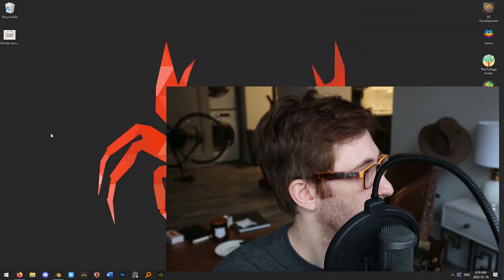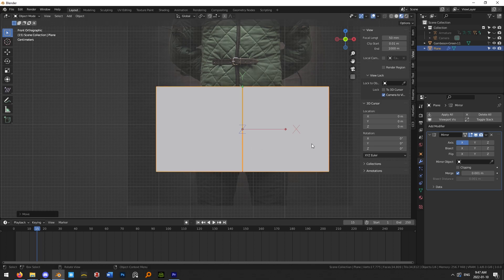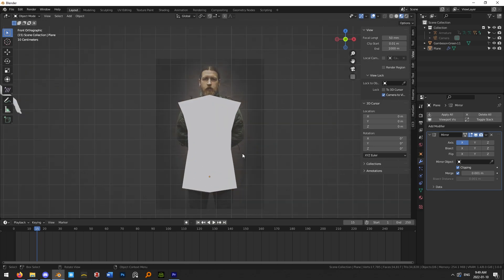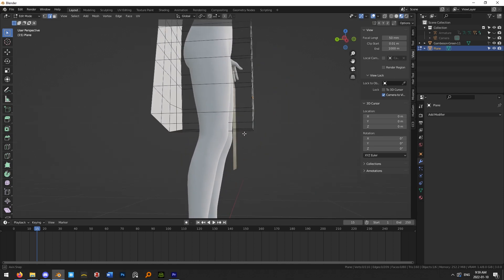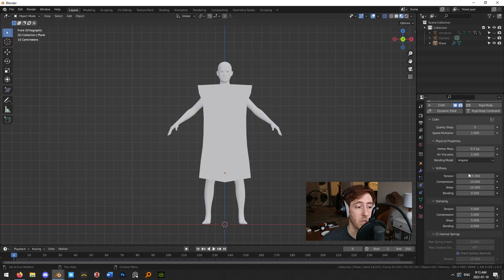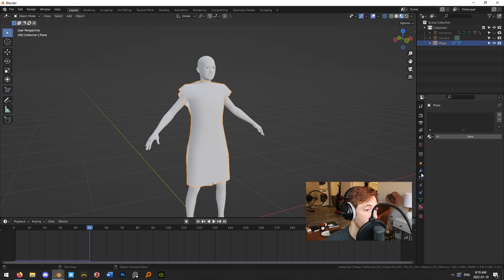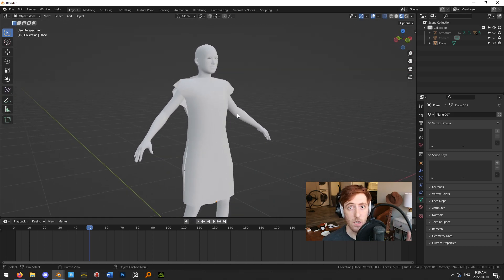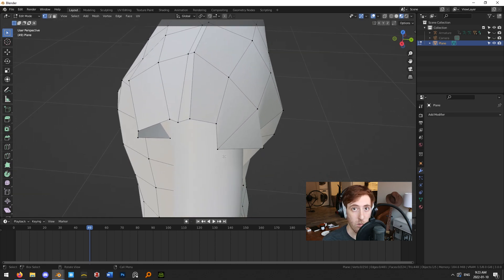E01 - Making Clothing for Game Engines in Blender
Maybe next we'll move this to CC3 and weight paint it for export to Unreal.

00:00:00 Intro
Quick intro to the channel and the upcoming video series

00:01:47 Base mesh and setup

00:03:00 Making the cloth mesh
How to make the mesh for your cloth simulation

00:07:00 Setting up collision
How to set up the collision on your base mesh

00:08:25 Setting up the cloth simulation
How to set up the cloth simulation on your clothing mesh

00:10:01 Simulating the cloth
Running the cloth simulation

00:10:15 Baking cloth sim into the vertex positions using shape keys
How to convert cloth sim into the vertex positions of your mesh using shape keys

00:13:00 Cleaning up the mesh
Final clean-up of the seams where sewing took place during the simulation

00:15:00 Finish & exporting the mesh
Finish & Exporting the mesh

00:16:10 Outro
Outro